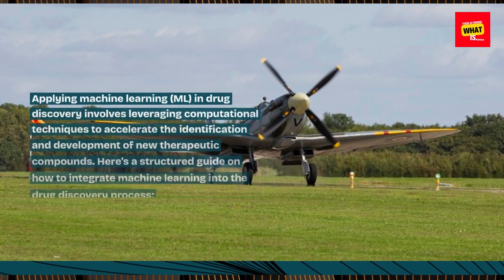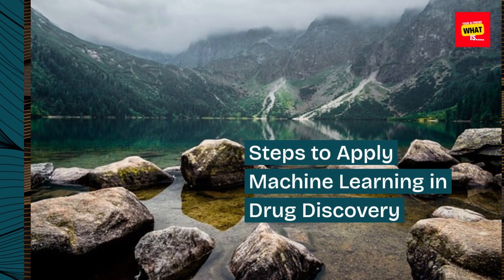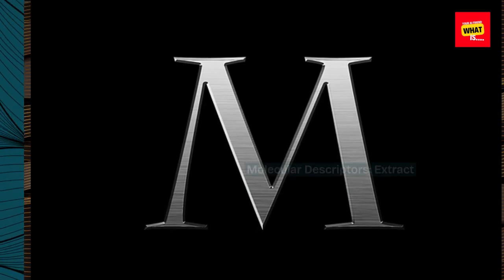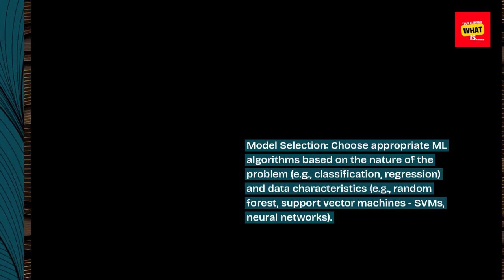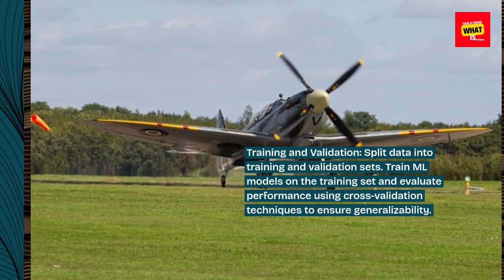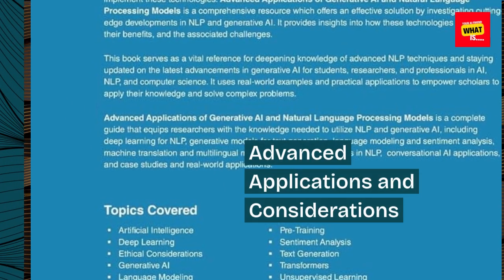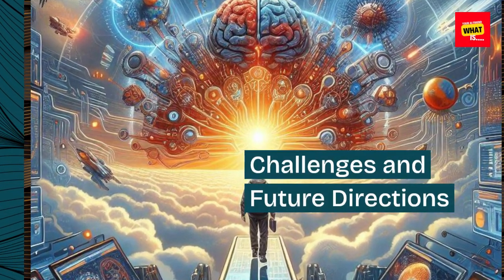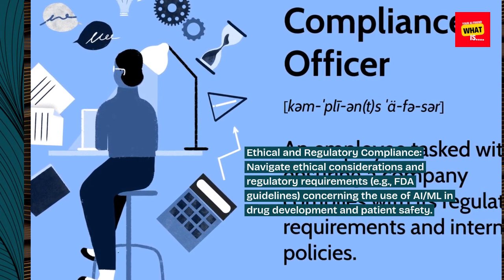How to Apply Machine Learning in Drug Discovery?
Learn how to apply machine learning techniques in drug discovery to identify potential compounds and accelerate the development process.